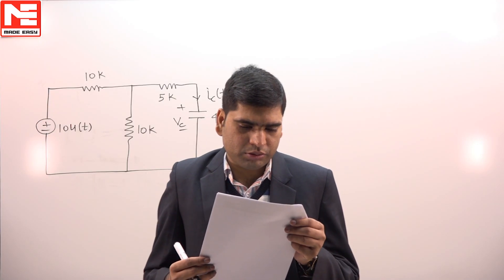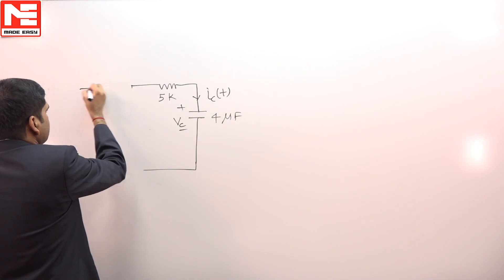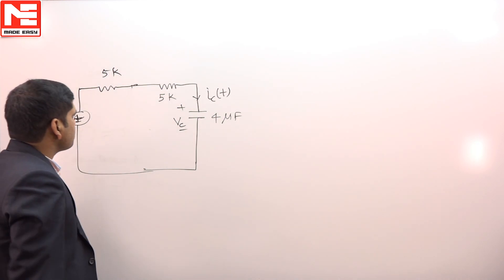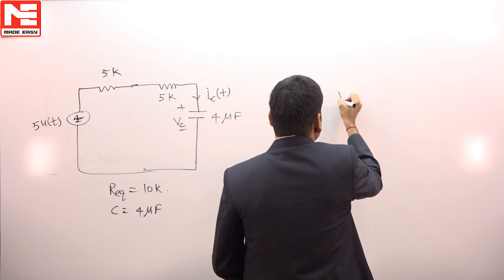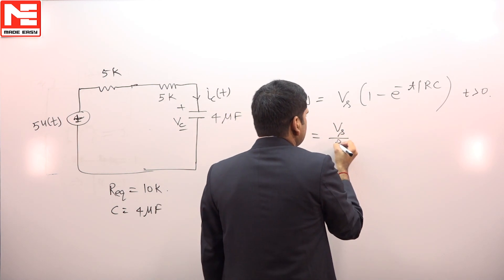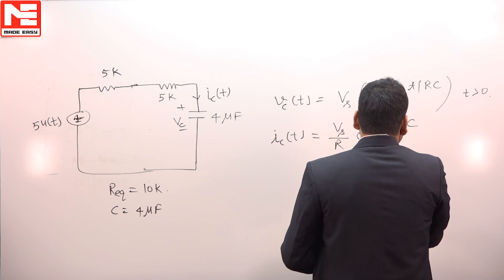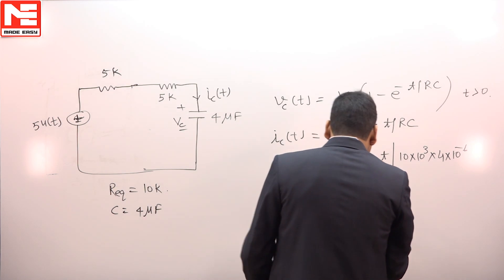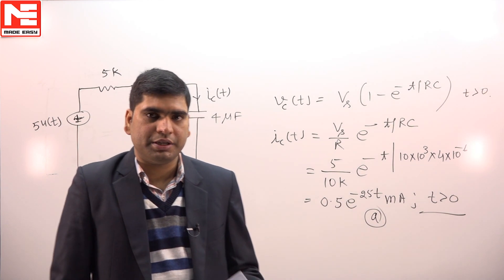Face GATE | Day 96 | 11th Jan | EC/IN | Q. 01 | MADE EASY